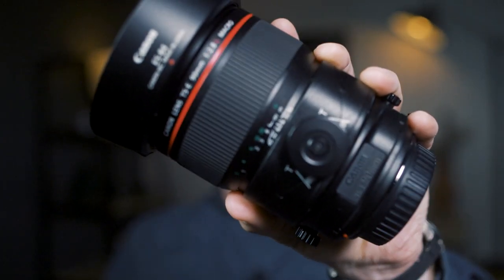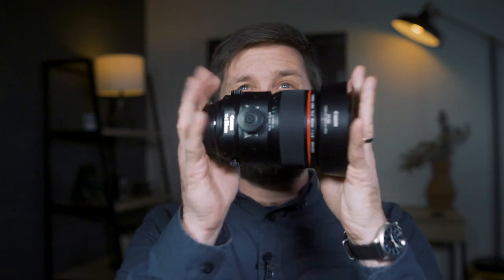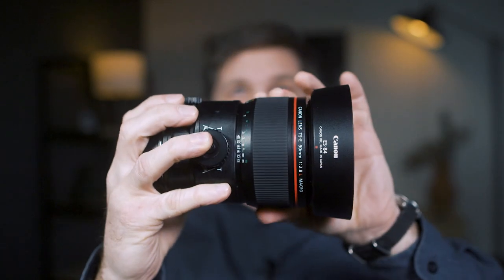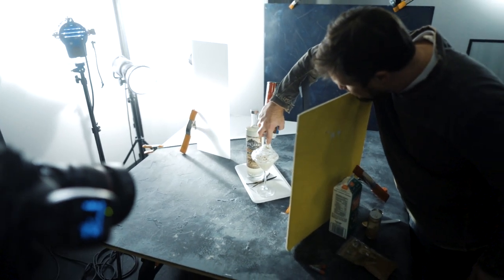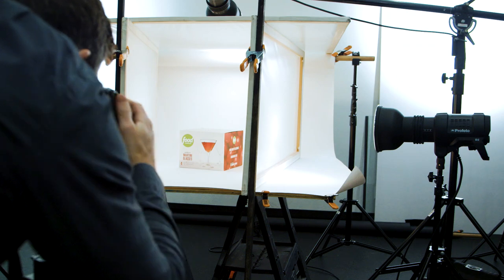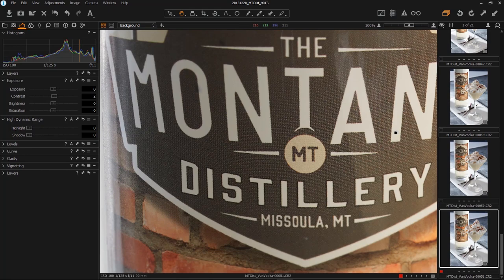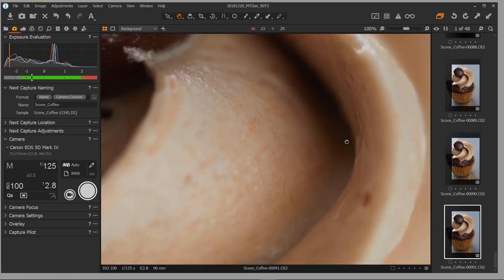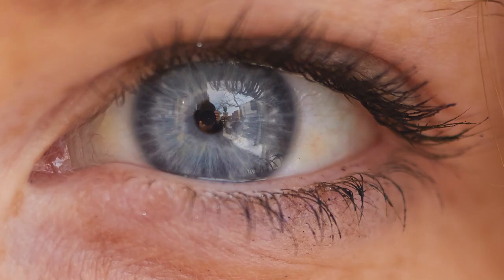Review: Canon TS-E 90mm f/2.8L Macro Tilt-Shift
In this video, RMSP Instructor Jeff McLain reviews the new Canon 90mm f/2.8L TS-E Tilt Shift Macro lens in a handful of practical studio and portrait photography situations. Long story short, this lens is a beast for certain types of photography!